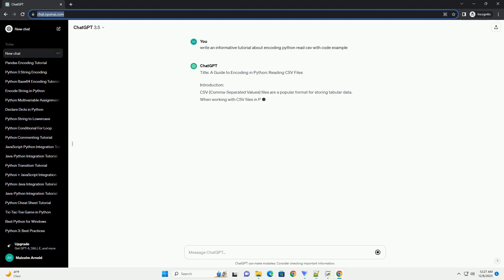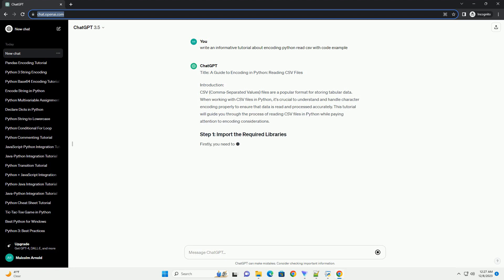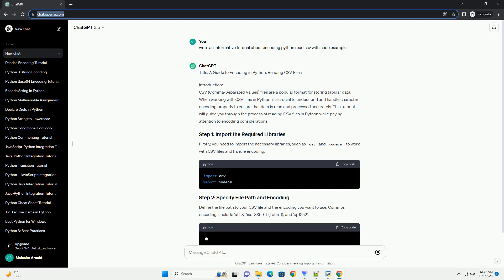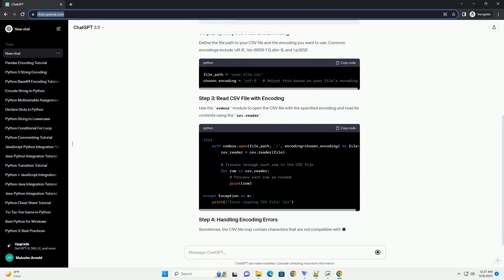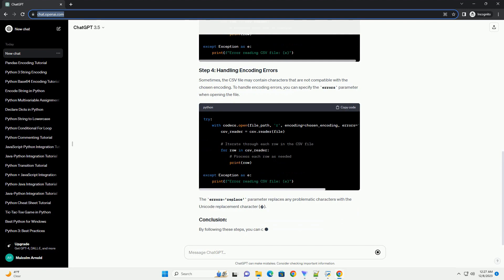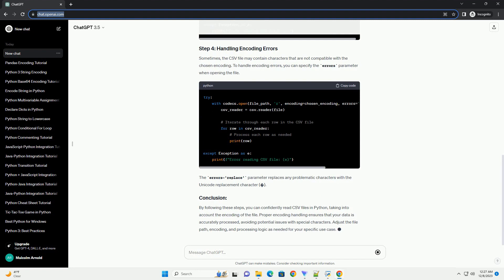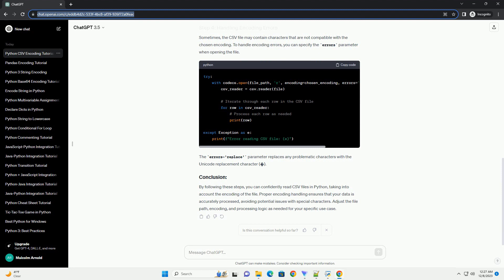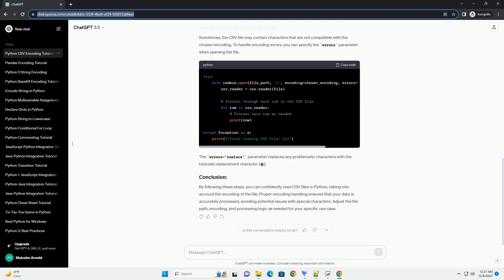encoding python read csv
Title: A Guide to Encoding in Python: Reading CSV Files
Introduction:
CSV (Comma-Separated Values) files are a popular format for storing tabular data. When working with CSV files in Python, it's crucial to understand and handle character encoding properly to ensure that data is read and processed accurately. This tutorial will guide you through the process of reading CSV files in Python while paying attention to encoding considerations.
Firstly, you need to import the necessary libraries, such as csv and codecs, to work with CSV files and handle encoding.
Define the file path to your CSV file and the encoding you want to use. Common encodings include 'utf-8', 'iso-8859-1' (Latin-1), and 'cp1252'.
Use the codecs module to open the CSV file with the specified encoding and read its contents using the csv.reader.
Sometimes, the CSV file may contain characters that are not compatible with the chosen encoding. To handle encoding errors, you can specify the errors parameter when opening the file.
The errors='replace' parameter replaces any problematic characters with the Unicode replacement character (�).
By following these steps, you can confidently read CSV files in Python, taking into account the encoding of the file. Proper encoding handling ensures that your data is accurately processed, avoiding potential issues with special characters. Adjust the file path, encoding, and processing logic as needed for your specific use case.
ChatGPT